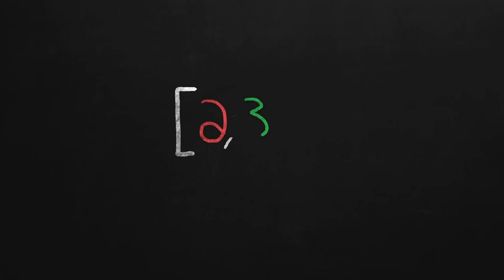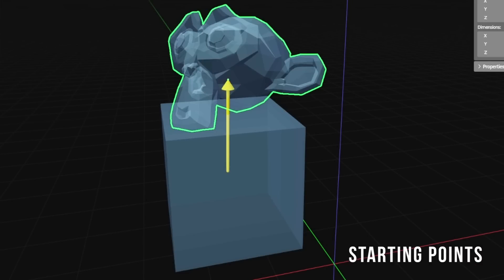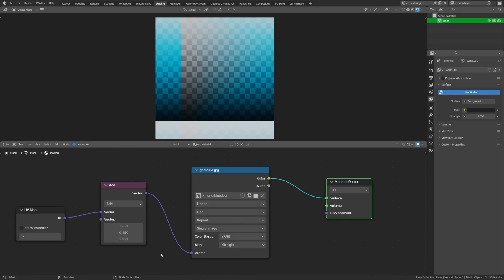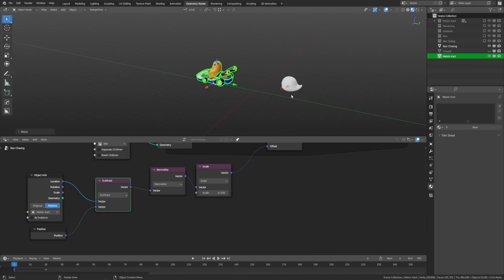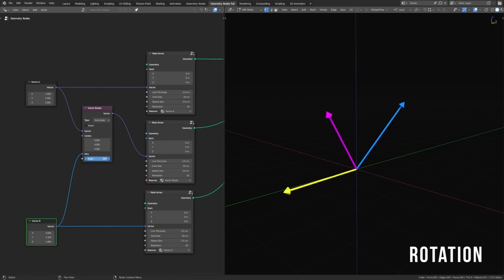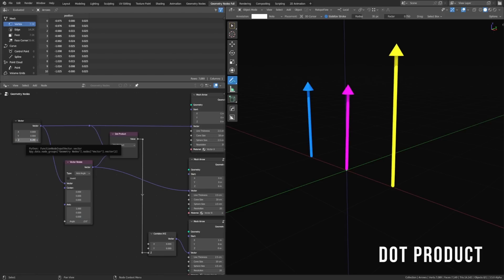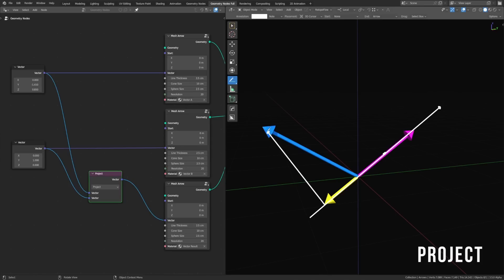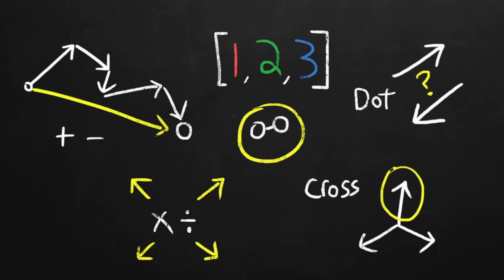Vector math is EASY when you SEE it with Blender and Geometry Nodes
In this video I’m going to show you what vectors are, why they’re so crucial to understanding 3D applications, and how to use the most important vector math operations in a visual and intuitive way that I don’t think you’ll forget. Check out the full geometry nodes course, Assemble, on CG Cookie

Special thanks to Cosmo Midias for the idea to use Boo to show the dot product

00:00 - How to Think About Vectors
02:06 - Adding and Subtracting Vectors
07:15 - Scaling Vectors
13:30 - Rotating Vectors
17:24 - The Dot Product
19:53 - The Cross Product
21:34 - Vector Distance
22:05 - Projecting Vectors
22:44 - Reflecting and Refracting Vectors
23:51 - Vector Faceforward
24:32 - Mixing Vectors
25:35 - Points to Remember

🍪 If you love what we do, consider enrolling to stream 100's of Blender courses with passionate Blender instructors there to answer your questions.

For Blender beginners, we have a free tutorial series "Getting Started with Blender"